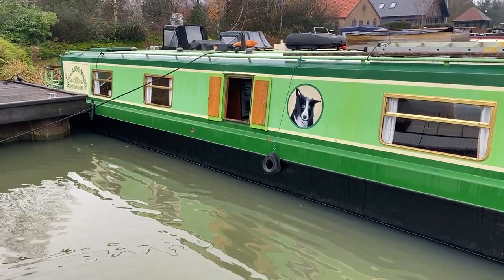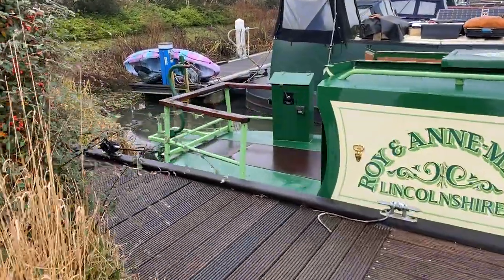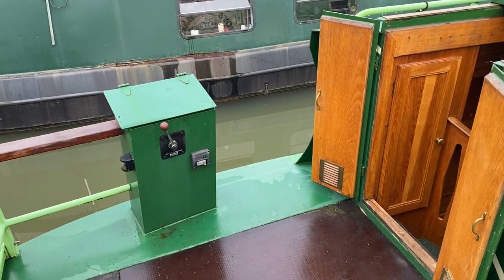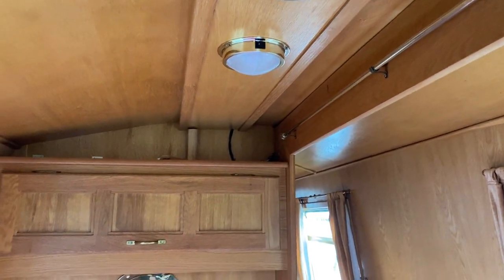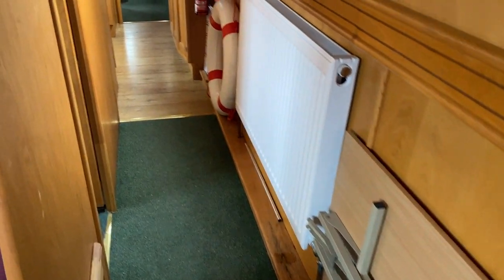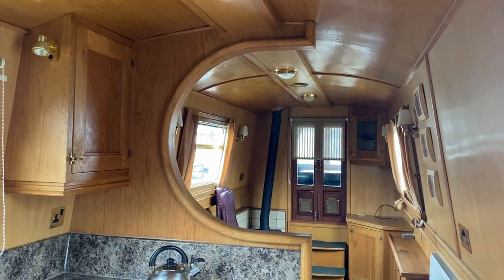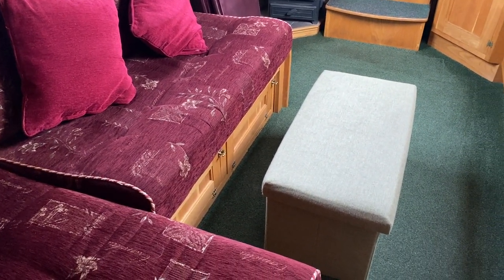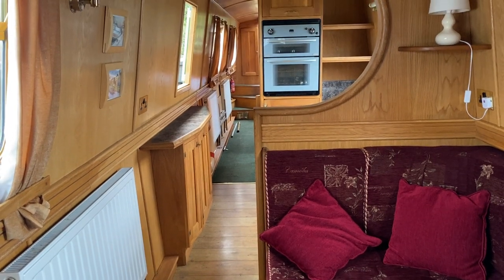Liverpool Narrow Boat "Meg"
2005 (launched 2006) 50ft Cruiser stern Liverpool Narrow Boat with a 35HP Izuzu Diesel engine and quality oak fit out.  The vessel offers a 4 berth arrangement with fixed double bed and convertible saloon.  This is the first time that “Meg” has been on the market, since completion in 2006.  She offers a double berth stern, with galley central and saloon forward layout. The boat has a great complement of equipment including BOW THRUSTER, 240v shore power and 3000w inverter. The hull is a Liverpool Boats hull, in welded steel with a 10mm base, 6mm below gunnels, 5mm above the gunnels & 5mm steel roof hull. The boat also benefits from not only having a log burning stove, but a Wabesto Diesel radiator heating system, the hot water is supplied from either the onboard heating system or via the engine.  The boat offers plenty of storage throughout, as well as in the galley, which has a stunning open side on to the water. The galley also includes a fridge freezer, gas hob, microwave and gas oven, making the boat ideal as a liveaboard or for long extended cruising. The saloon offers an L-shaped seating area, convertible into a double berth, and glazed opening doors onto the foredeck area, with a full closing canopy. The heads on the boat offer a cassette toilet and a large self enclosed shower. The boat has just been blackened in December 2021, including new anodes.  VIEWING IS HIGLY RECOMMENDED TO APPRECIATE THE FEATURES OF THIS STUNNING BOAT.